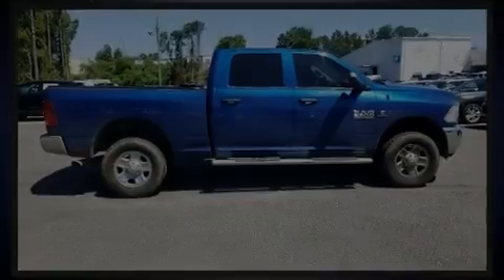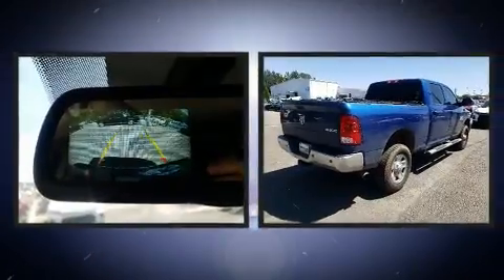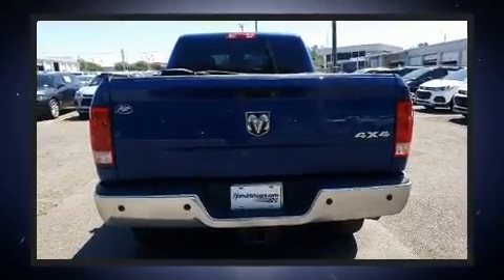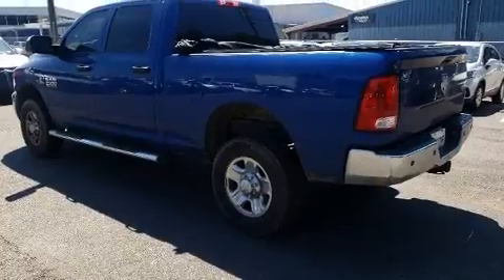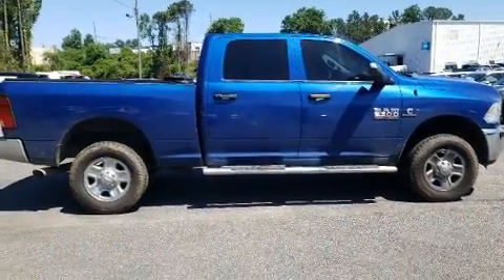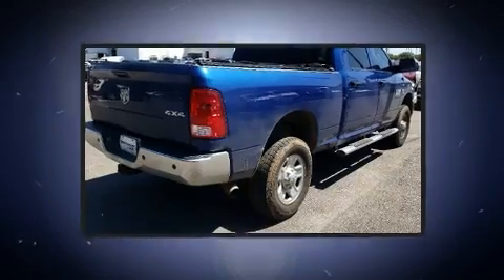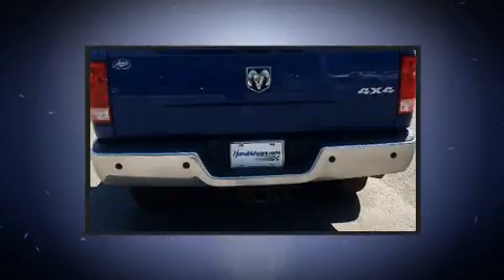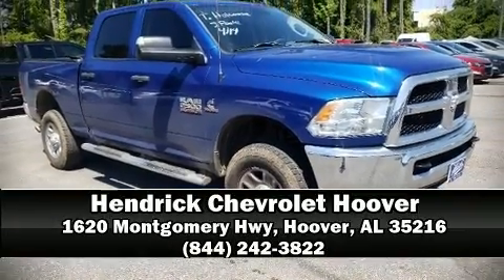2017 Ram 2500 Tradesman in Hoover, AL 35216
Discerning drivers will appreciate the 2017 Ram 2500. This 4 door, 6 passenger truck still has fewer than 60,000 miles! It features an automatic transmission, 4-wheel drive, and a refined 6 cylinder engine. Turbocharger technology provides forced air induction, enhancing performance while preserving fuel economy. Comfort and convenience were prioritized within, evidenced by amenities such as: air conditioning, tilt steering wheel, turn signal indicator mirrors, remote keyless entry, cruise control, a trailer hitch, and much more. Audio features include an AM/FM radio, and 6 well positioned speakers. Passenger security is always assured thanks to various safety features, such as: dual front impact airbags, head curtain airbags, traction control, brake assist, a panic alarm, and 4 wheel disc brakes with ABS. Electronic stability control ensures solid grip atop the road surface, no matter how challenging the driving conditions. A Carfax history report provides you peace of mind by detailing information related to past owners and service records. Our sales staff will help you find the vehicle that you've been searching for. We'd be happy to answer any questions that you may have. Please don't hesitate to give us a call.